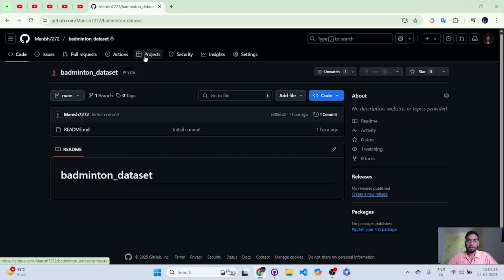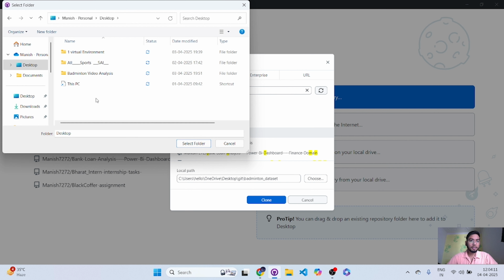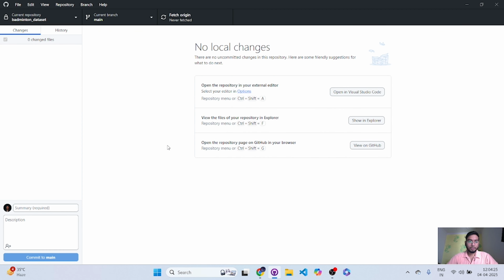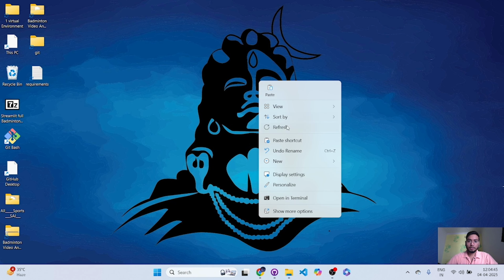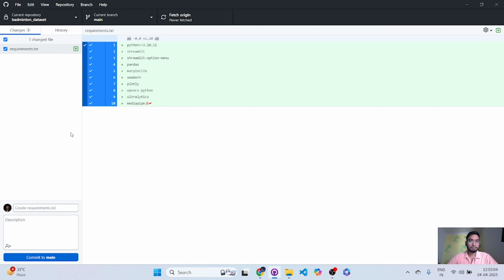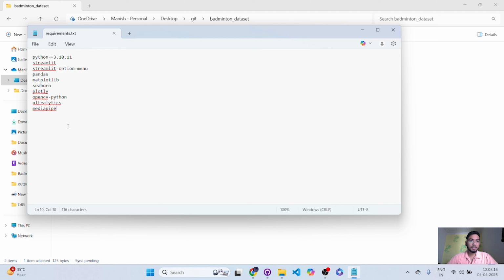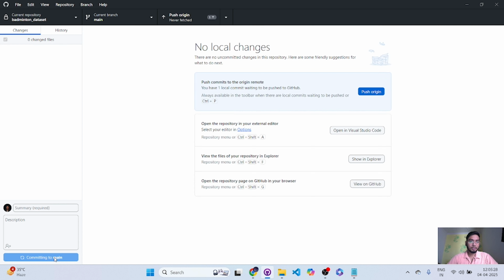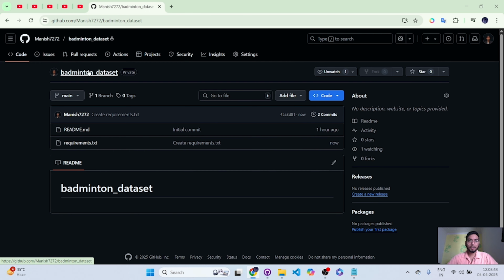Upload Your Project to GitHub Using GitHub Desktop 💻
🚀 Upload Your Project to GitHub Using GitHub Desktop | Step-by-Step Tutorial

In this video, I’ll show you how to upload your files or entire project to GitHub using GitHub Desktop. Whether you’re a beginner or just want a simpler way to push code without using the terminal, this guide is for you!

✅ Learn how to:

• Set up GitHub Desktop
• Clone or create a repository
• Add and commit files
• Push changes to GitHub

No command line, no confusion — just a smooth workflow using GitHub Desktop!